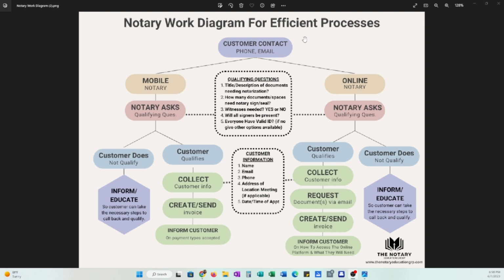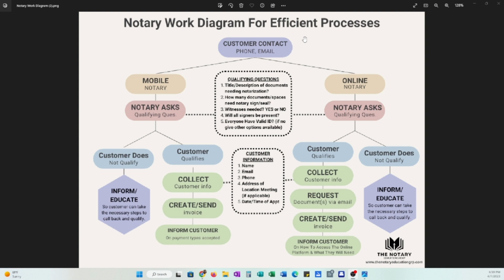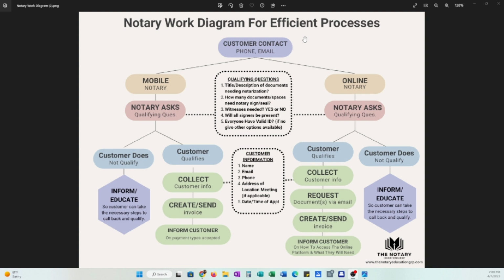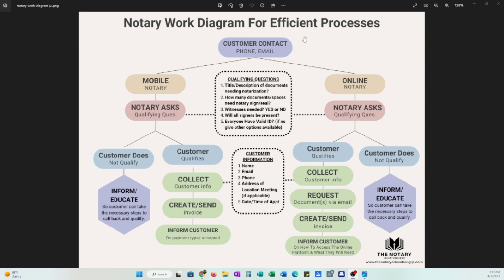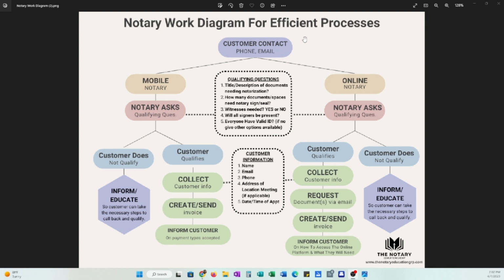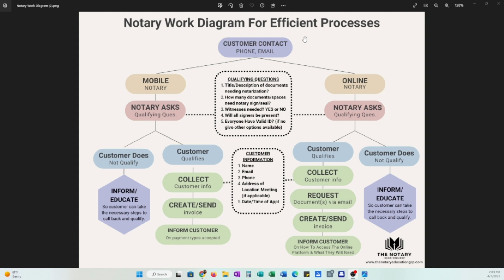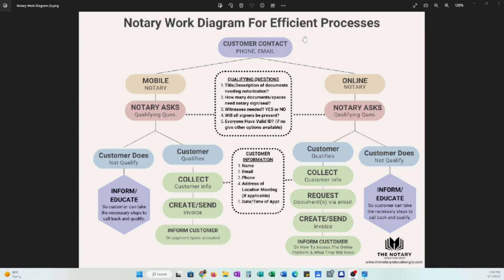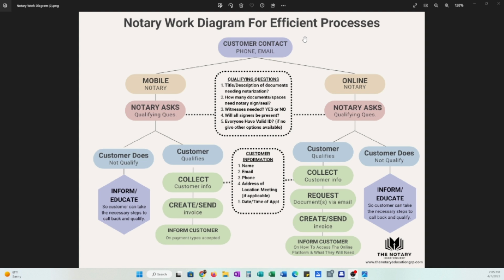Notary Work Process Chart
Let's talk about the process for notary work in a diagram